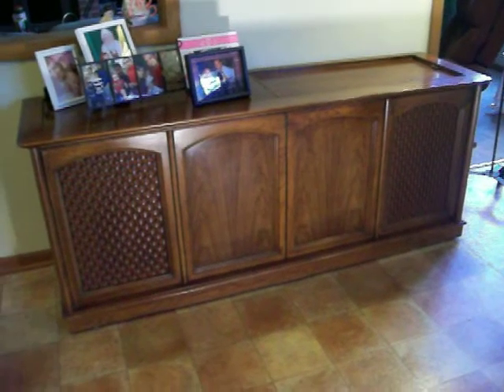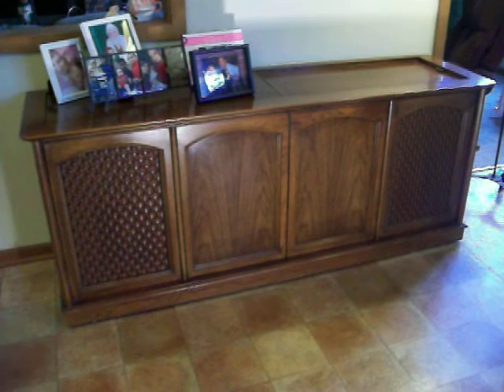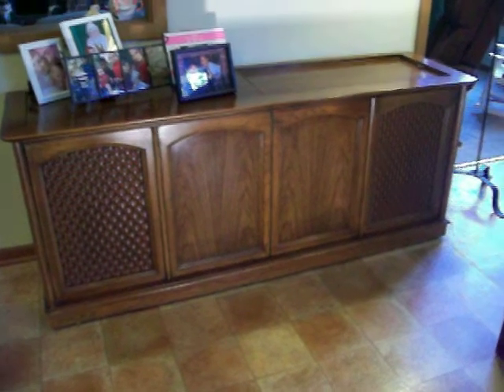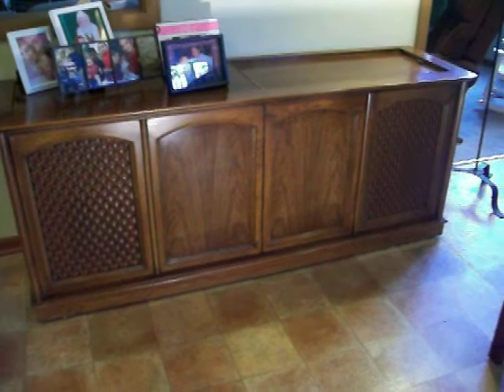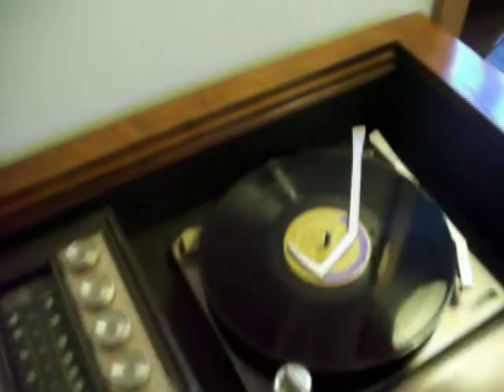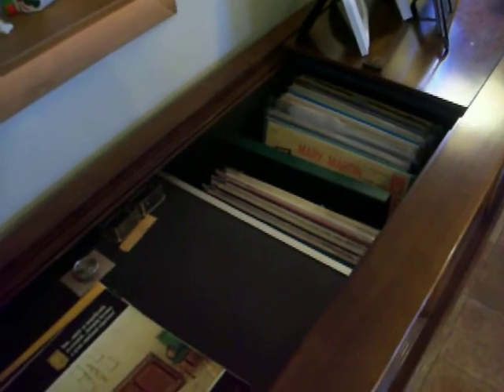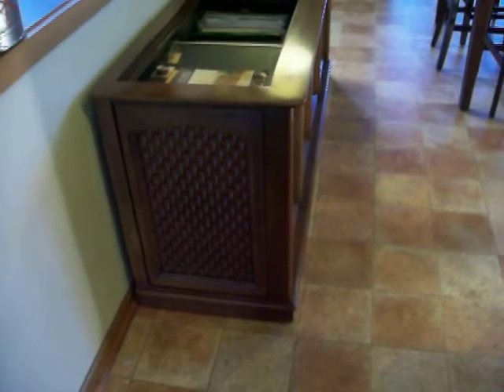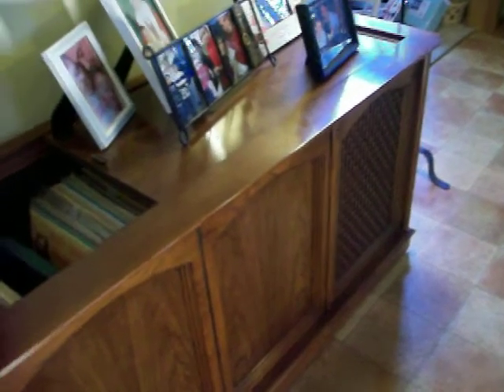Magnavox Imperial Stereo 1967 Ambassador Model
Huge stereo. Weighs over 200 pounds. Top of stereo line. Has 150 watt amplifier. Each 15" woofer weighs 16 pounds. Cost half as much as a VW Beetle. Came with remote control and power tuning (these need more work to get going)
Cabinet is in great shape.
I have recapped the tune and amplifier and have a new cartridge to install in the turntable.